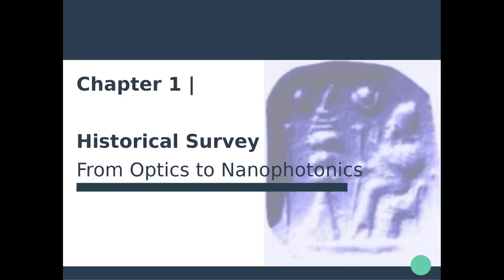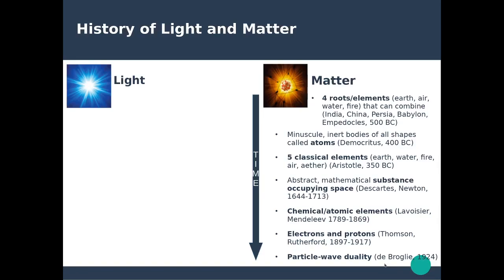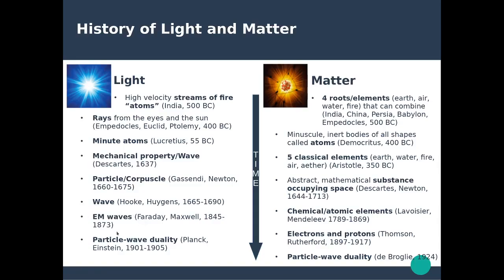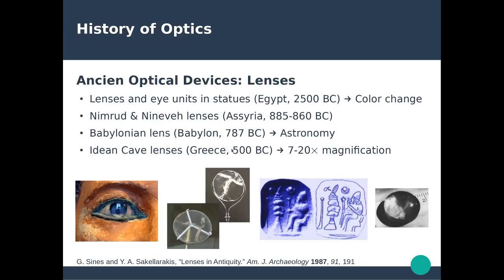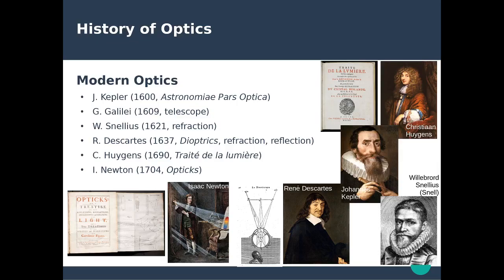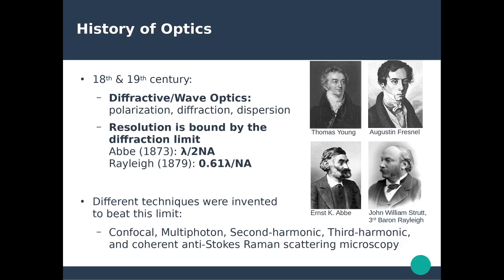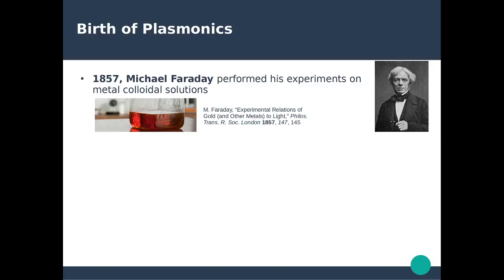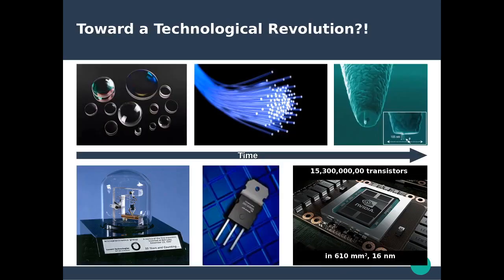Nanophotonics & Plasmonics - Ch.1 | Historical Survey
Chapter 1 | Historical Survey: From Optics to Nanophotonics.

History of Optics, Electromagnetism, and Plasmonics.

0:15 - What are Nanophotonics & Plasmonics?
0:56 - History of light and matter
6:48 - History of optics
15:27 - History of electromagnetism
22:37 - Birth of Plasmonics